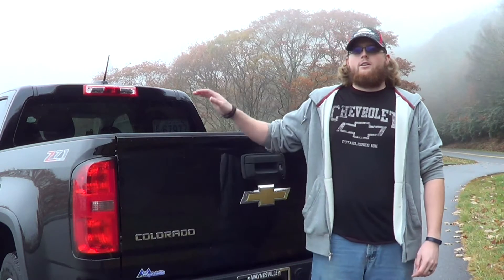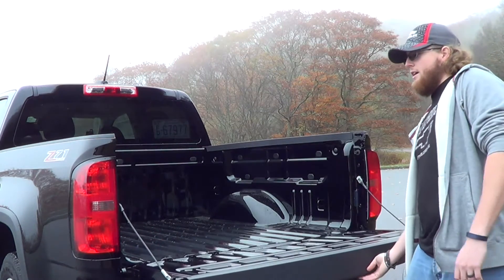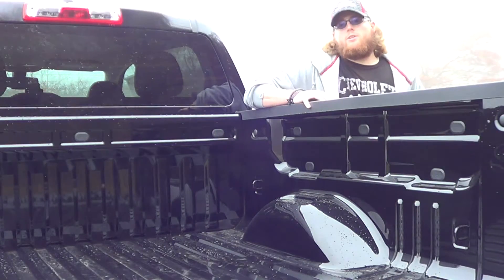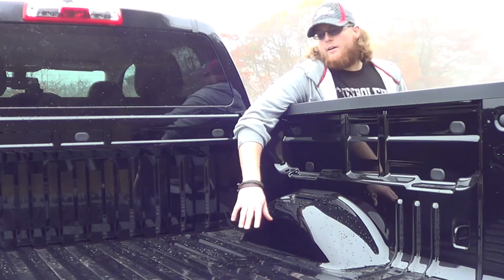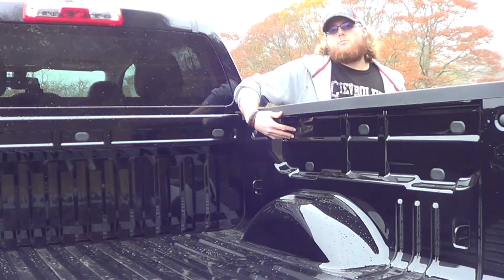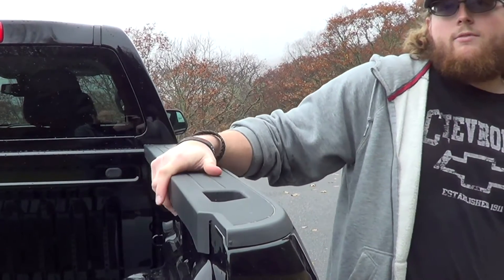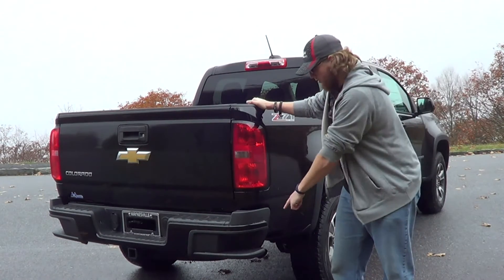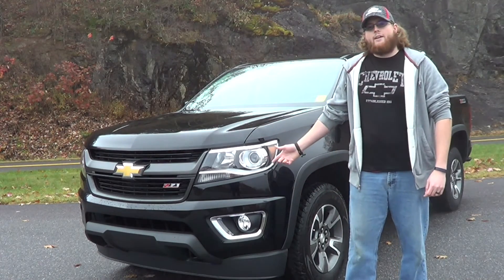New 2015 Chevy Colorado has the most functional pickup box in the segment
New 2015 Chevy Colorado has the most functional pickup box in the segment.  In this video we'll show you why the new 2015 Chevy Colorado has the most functional pickup box in the segment whether you use it for business, pleasure or a healthy combination of the two.

If you haven't got the chance to experience the Colorado first-hand yet, do yourself a favor and reach out to our World Class Internet Department at today to schedule your test drive.